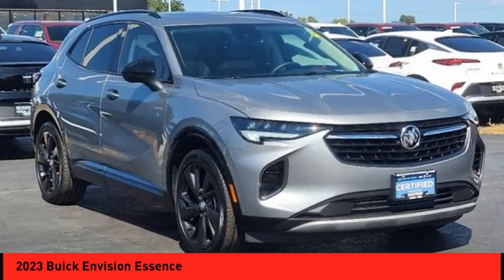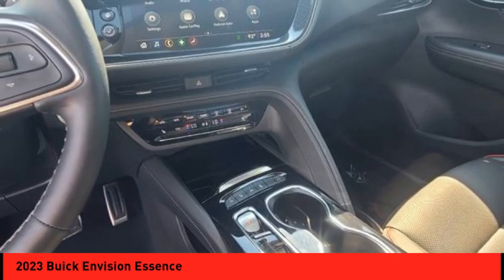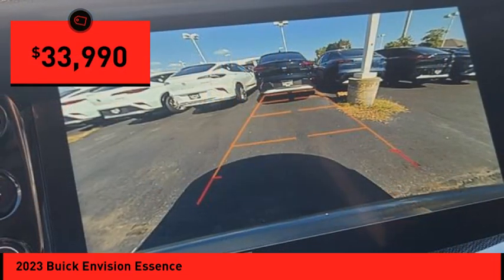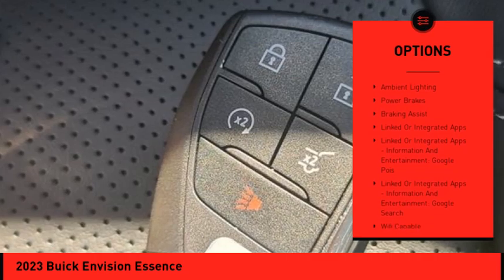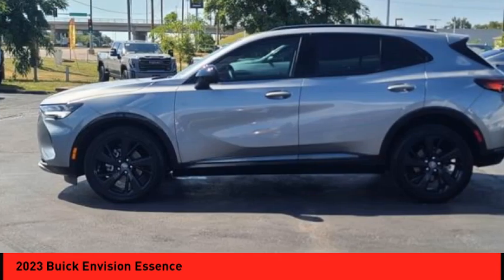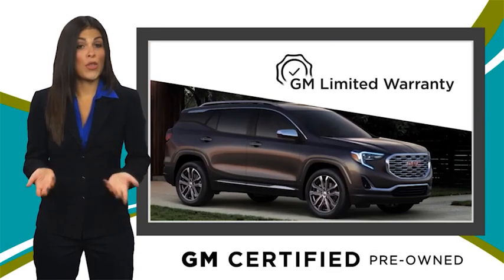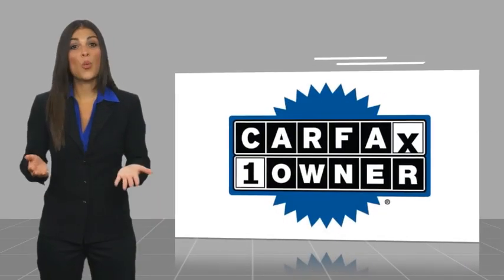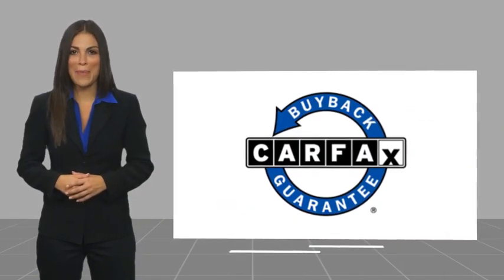2023 Buick Envision St. Peters MO 27129-1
2023 Buick Envision Essence

This 2023 Buick Envision Essence is a low mileage vehicle with all wheel drive and a 2.0 liter 4 cylinder engine. It has a moonstone gray metallic exterior and a fuel economy of 22 mpg in the city and 29 mpg on the highway. It has been crash tested for safety and comes with a 5 out of 5 star rating for its safety features. It also has many features such as touch screen display, Bluetooth audio connection, blind spot sensor, part time four wheel drive, Bluetooth phone connectivity, and leather-trimmed seats. This car is sure to turn heads wherever you go!